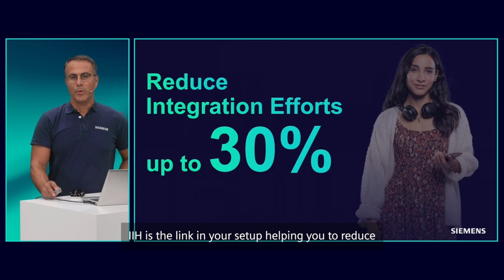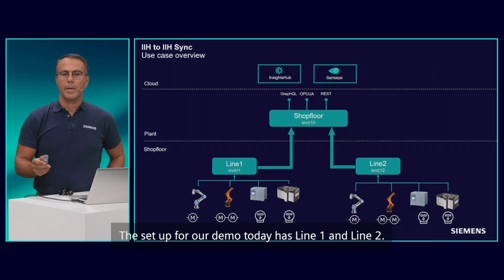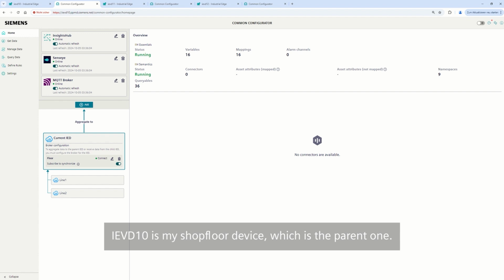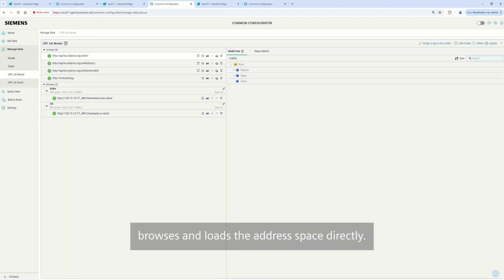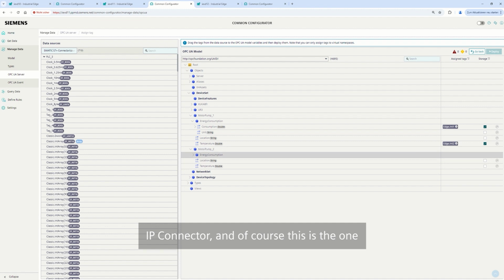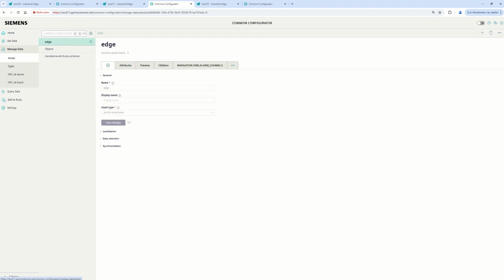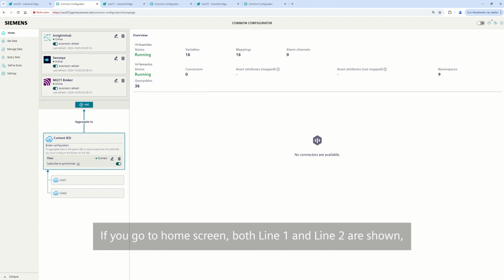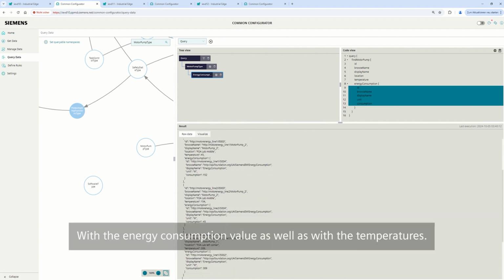Reduce your integration efforts: Introduction Industrial Information Hub App.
In this video, Enders Yuezbasioglu from Siemens shares how you can reduce your integration efforts by upto 30% with Industrial Informations Hub. Discover how you can unlock the full potential of your industrial data with IIH app, designed to simplify and enhance your data integration and processing available with brownfield connectivity options as well.